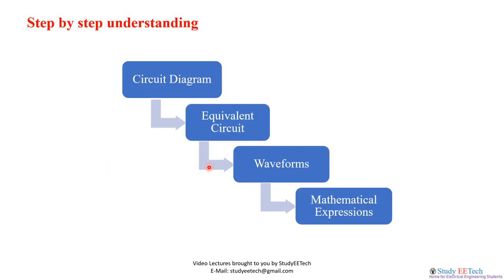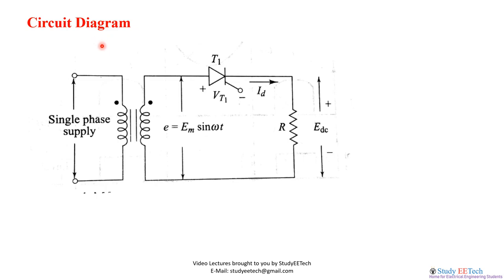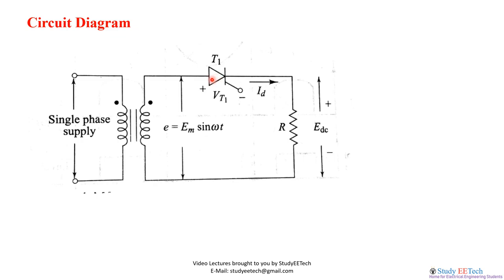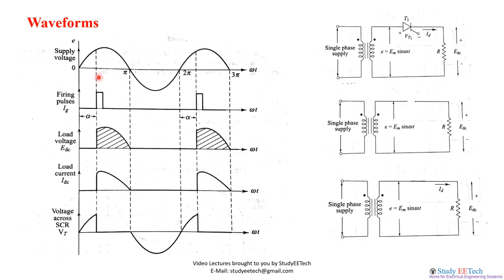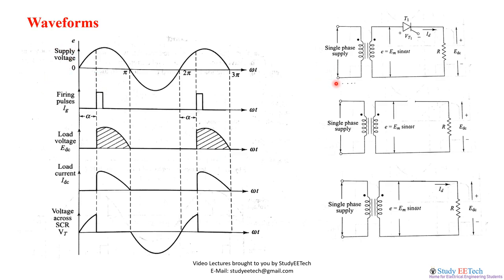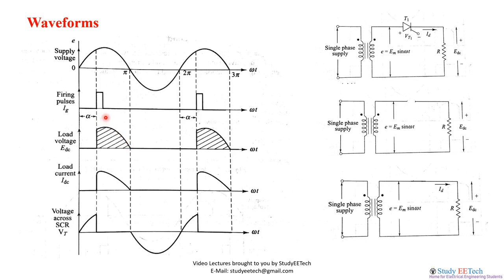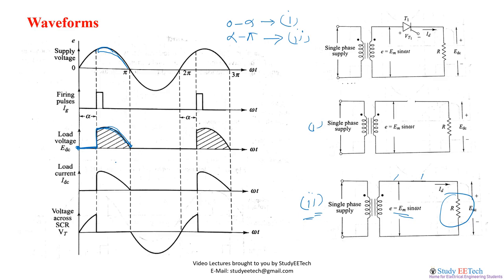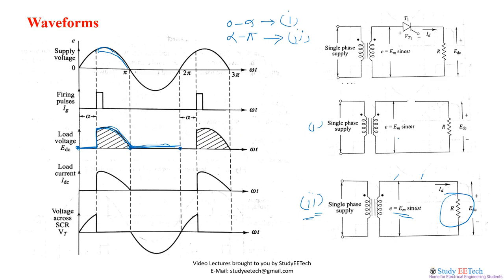How to draw waveform of single phase half wave controlled rectifier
Welcome to Study EETech - Home for Electrical Engineering Students.

Study EETech is dedicated to all Electrical Engineering students. It will offer you best quality conceptual video lectures on different subjects of Electrical Engineering. Study EETech does not believe in spoon feeding. The videos are made in a way that will hammer your brain and trigger your thinking to learn by yourself. Study EETech will offer you all the assistance during your journey. Welcome to Study EETech, welcome to the Home for Electrical Engineering students.

Study EETech is now on your Smartphone. Go to the above link. Download our Android App. Install on your phone. Keep surfing our website for new and exciting videos.

Share among your friends. Do not forget to put your precious feedback in the comment box. This will help us to grow high and provide you quality content.